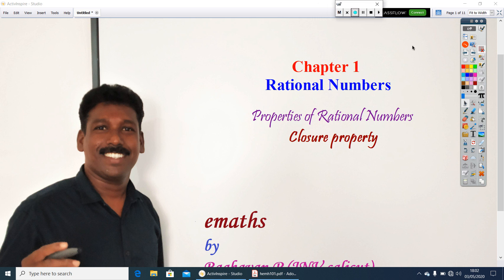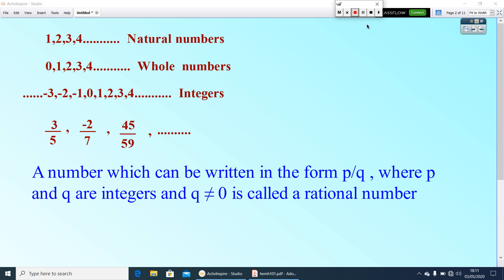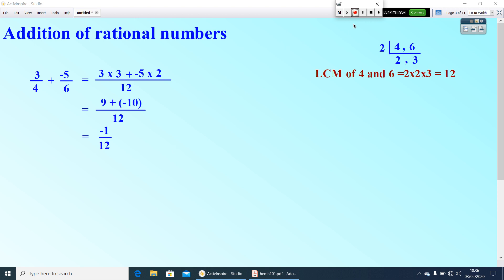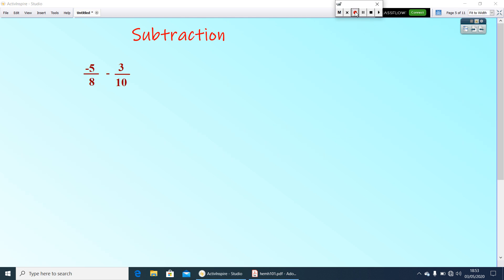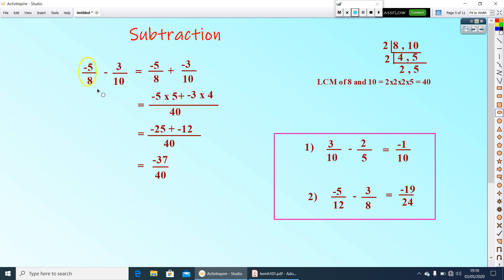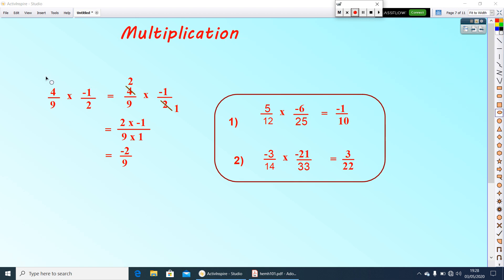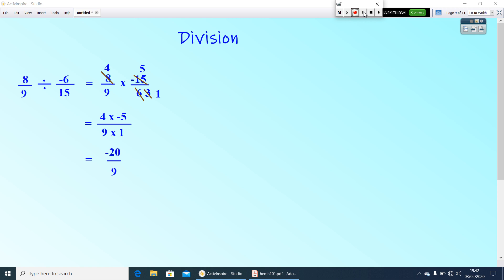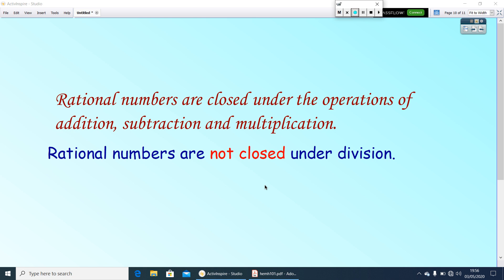Class 8,Chapter 1, Class No1,Rational Numbers,Properties of Rational Numbers Closure Property,emaths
Class 8,Chapter 1, Class No1,Rational Numbers,Properties of Rational Numbers Closure Property,emaths by Raghavan